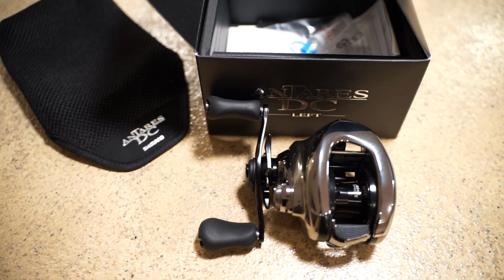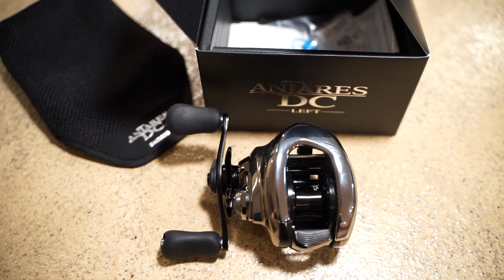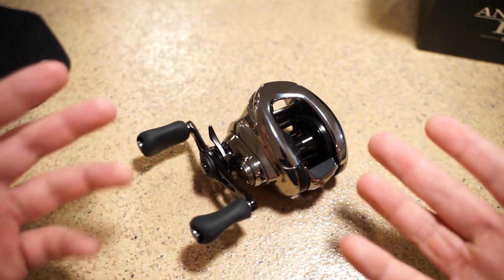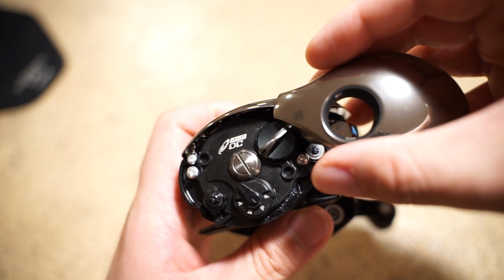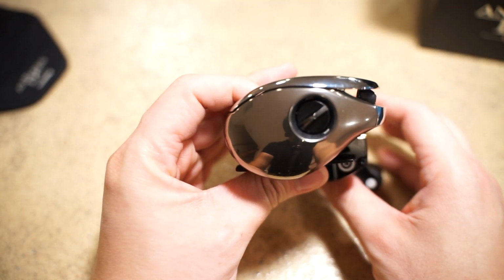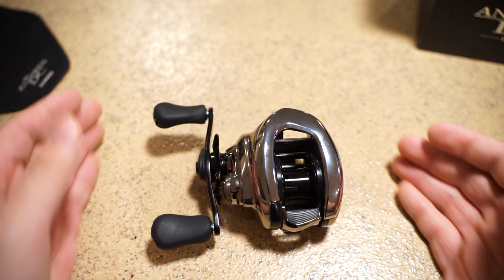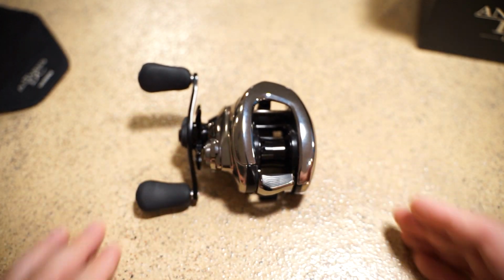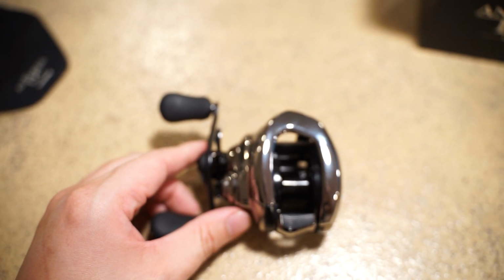Shimano Antares DC - best REEL that MONEY can buy?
Hey everyone! Thanks for tuning in for another video. If you guys watched my Calcutta Conquest DC video, you knew this one was coming next! Stick around and let me know what your thoughts are on this reel!